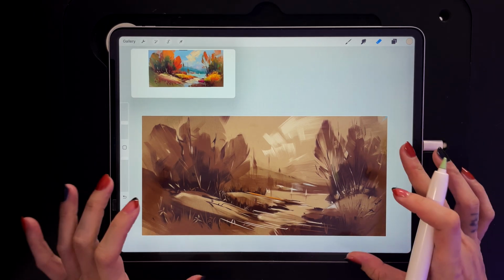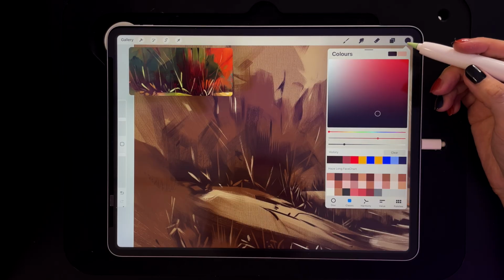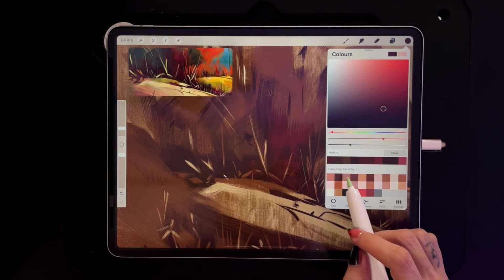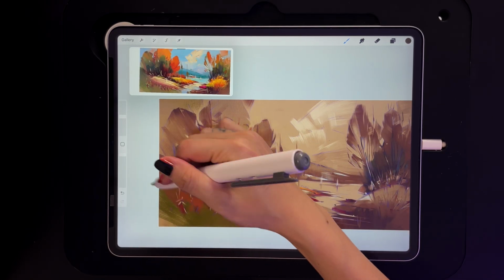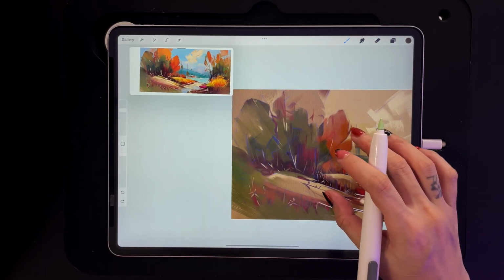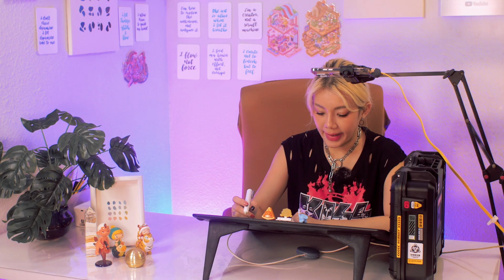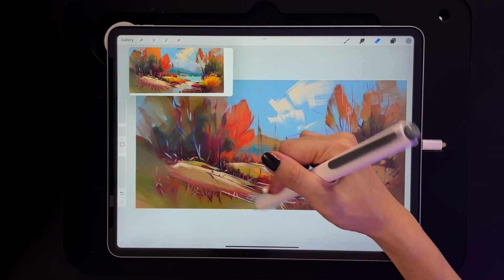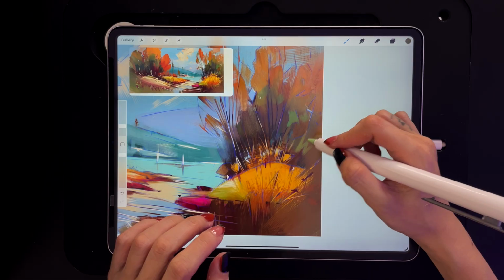Day 2: 3D Impasto Complete Procreate Tutorial — Colors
Welcome to Day 2 of the 3D Impasto Complete Procreate Tutorial series!
In this video, we build on yesterday’s value painting and bring it to life with color, texture, and detail using the Impasto Brush Pack. You'll learn how to block in rich hues, sculpt forms with texture, and refine your landscape into a finished base ready for impasto effects in Day 3.

0:00 Intro & Layer Setup
1:07 Color Picking
3:24 Blacks
7:59 Shadows
14:50 Highlights
16:20 Midtones/Canvas
19:44 Details
21:15 End

Have fun!
~Haze